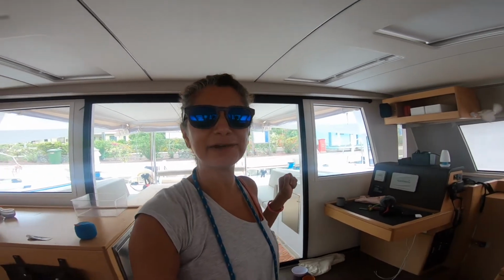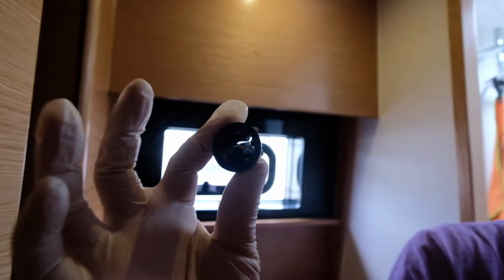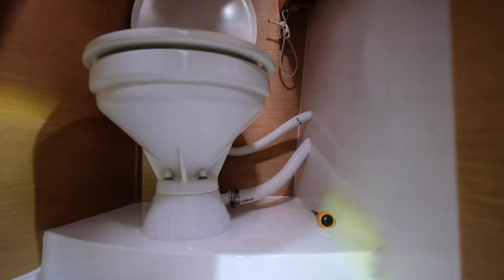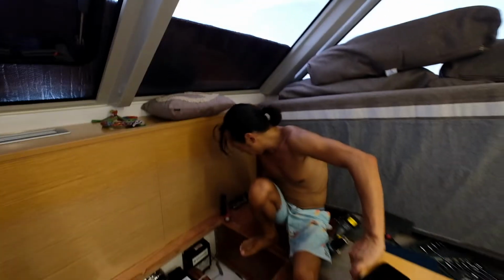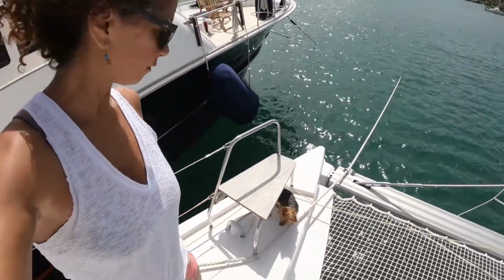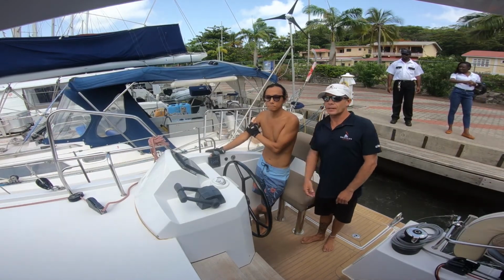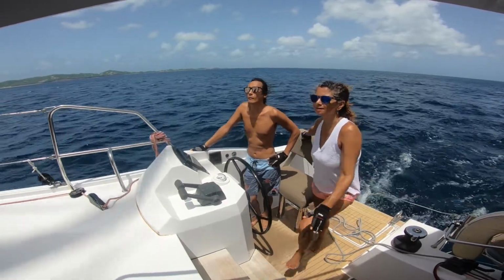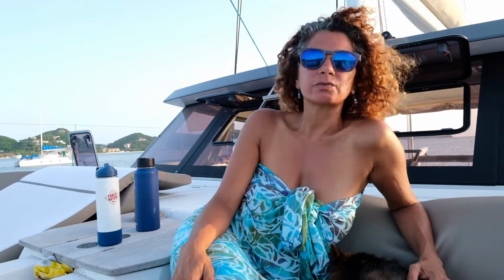WE MOVED INTO THE BOAT EP12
We did it, we bought the boat and moved in!  The adventure has OFFICIALLY BEGUN.  In this episode we took care of some repairs, like the joker valve which was no joke but Kaz hilariously handled the repair like a pro. I accomplished the maddening task of obtaining boat insurance and we go sailing!